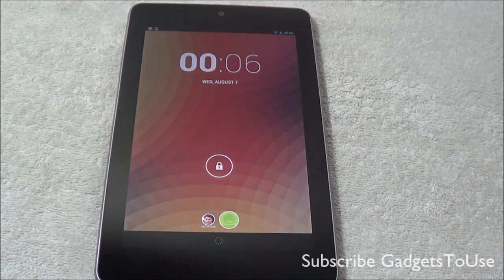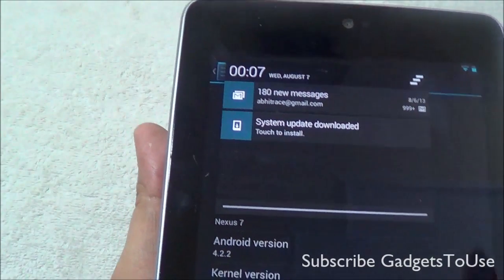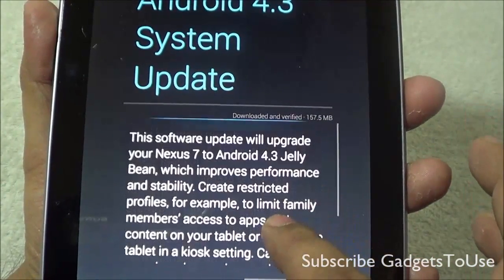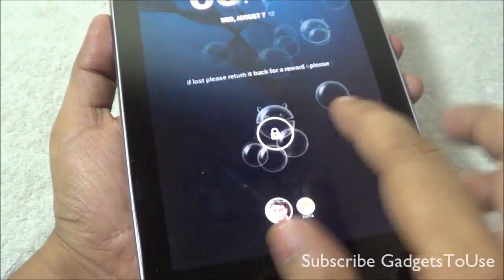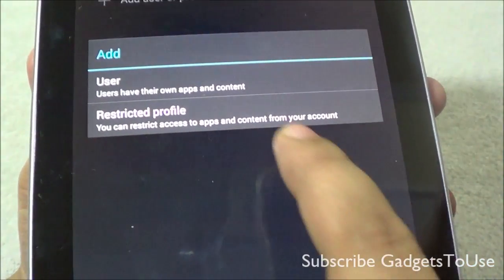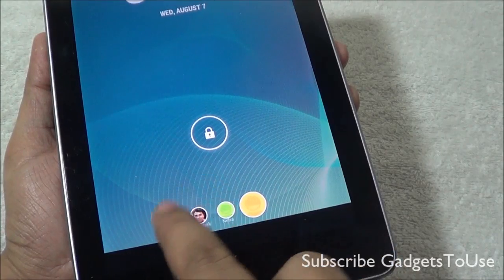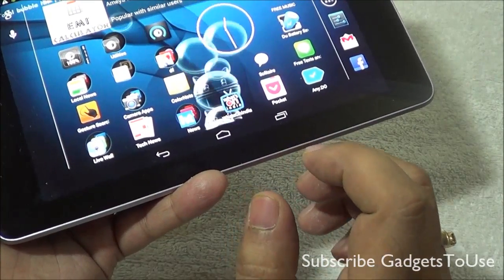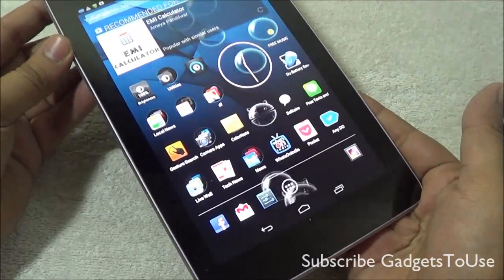Nexus 7 Android 4 3 Update New Features Review